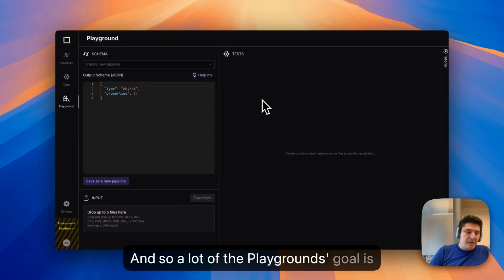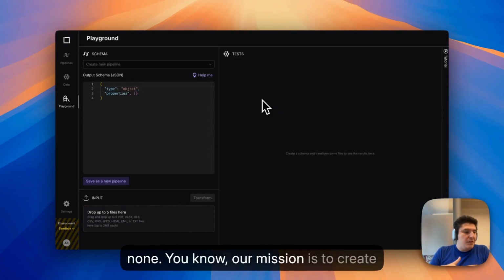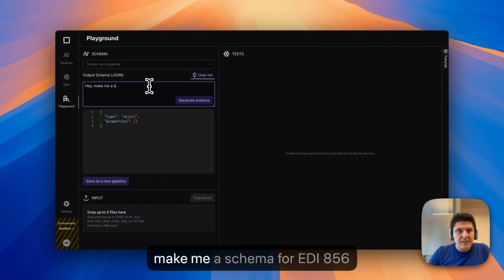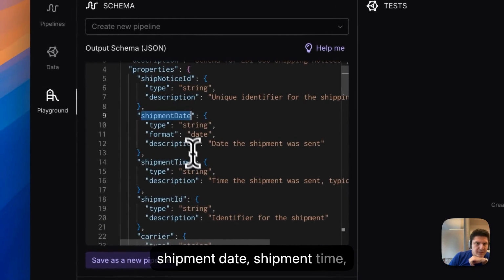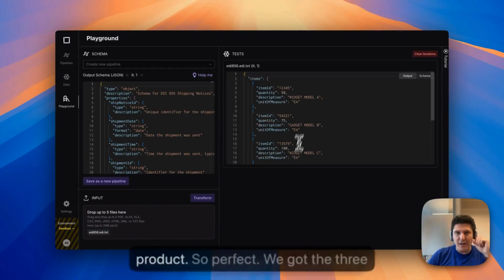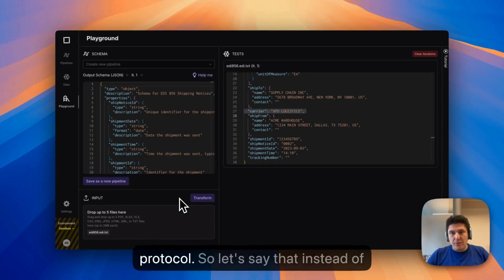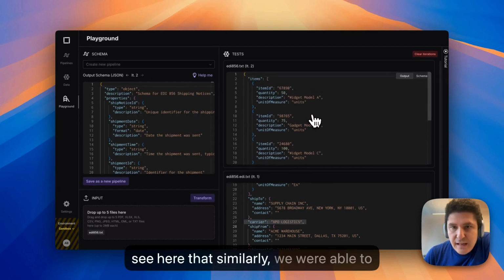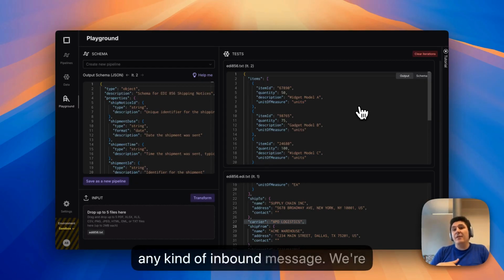[Demo] AI EDI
Seamless, multimodal integrations across the supply chain. bem is now your universal translator.

At bem, our mission is to establish a new communication protocol that powers the world's industry—a protocol that doesn't constrain people to agree on a preset format or structure before they can communicate. The reality is that much of the world’s industry and business still operates through unstructured data formats like emails, PDFs, and spreadsheets.

This is where bem comes in. We’ve spent years building solutions in the supply chain sector, which makes EDI (Electronic Data Interchange) particularly close to our hearts. We've seen firsthand the challenges and inefficiencies that arise when different retailers and vendors use slightly varied EDI formats. That’s why we’ve developed a solution that allows for seamless integration with raw EDI text from any source, adapting easily to minor modifications from different partners.

In our latest demo, you’ll see just how simple it is to integrate with raw EDI data. But we didn’t stop there—the same pipeline we use for EDI can be applied to any input with a similar structure. For instance, in this demo, we process an 856 shipping notice, showing how the pipeline handles shipping notice emails and PDFs with similar formats. The flexibility and adaptability of our approach mean that bem can seamlessly transform unstructured data into actionable insights, no matter the source.